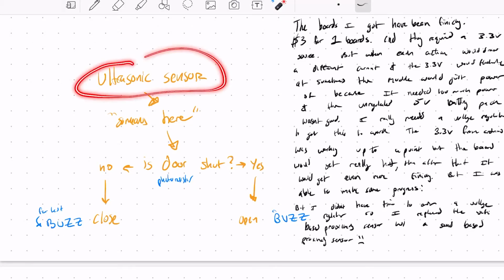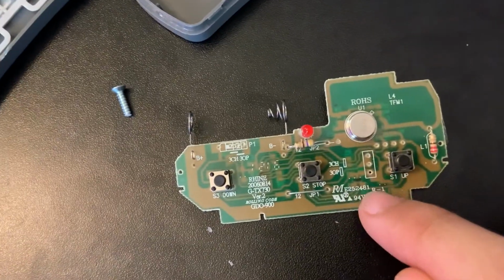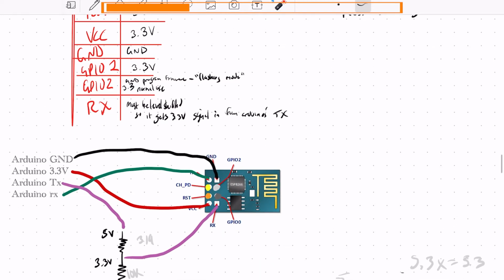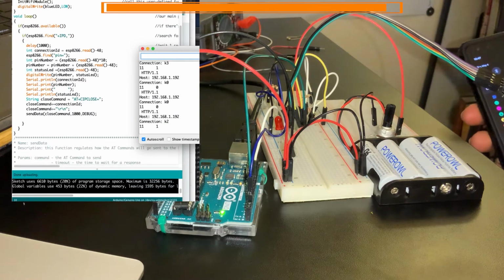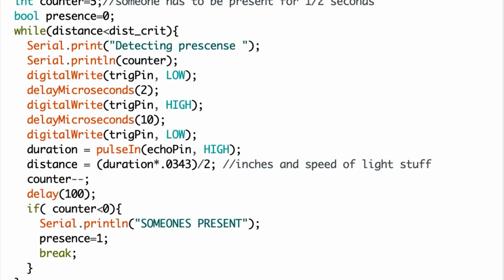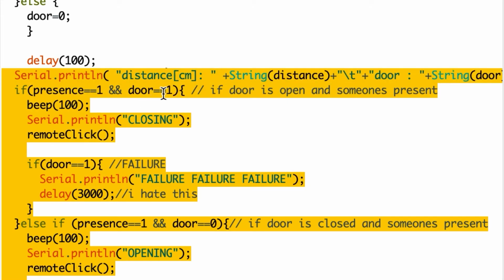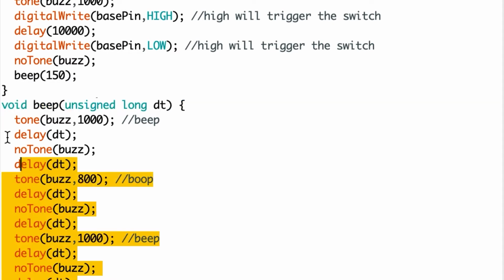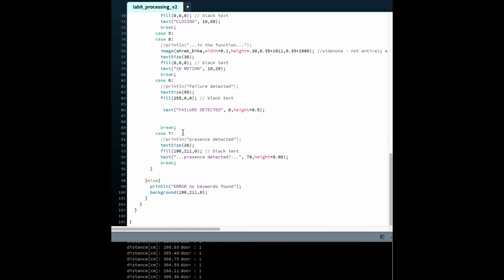ENME351 lab 9 & Final Project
Yes, that's Shrek wearing a UMD cycling jersey